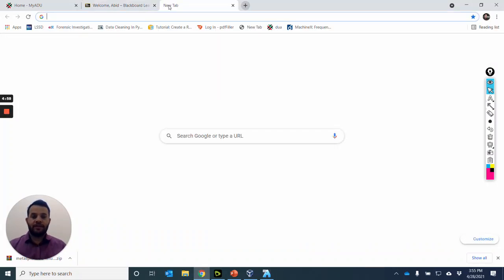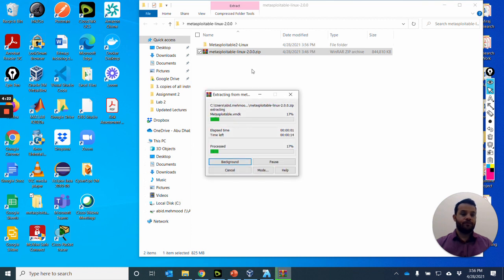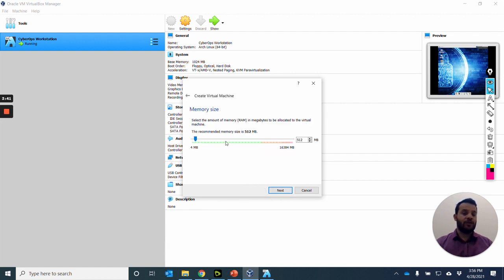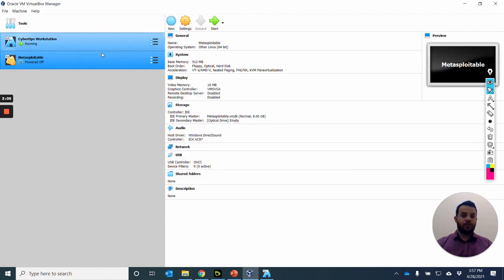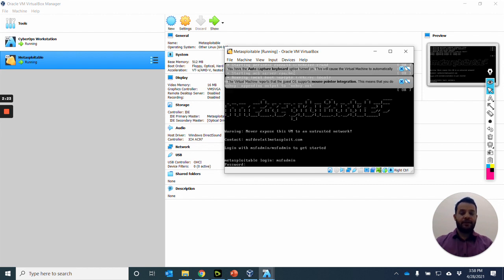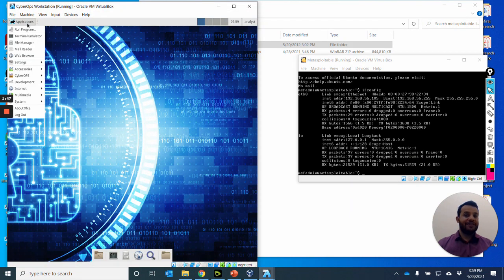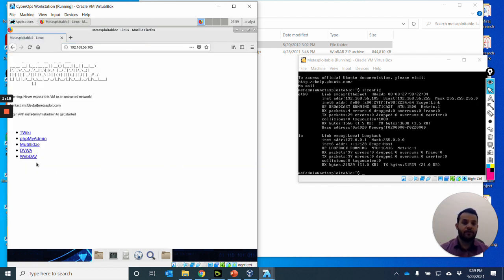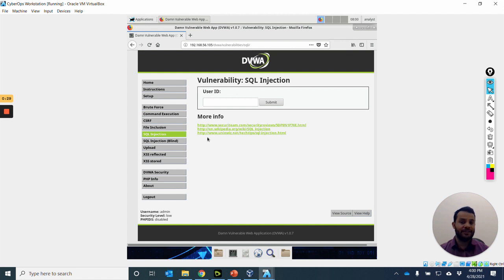How to Install Metasploitable VM on Oracle Virtual Box